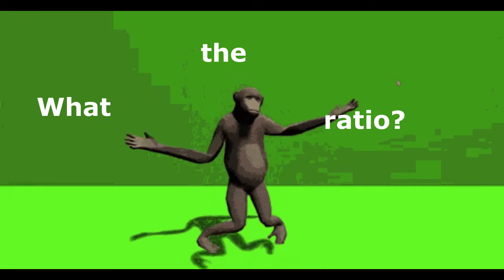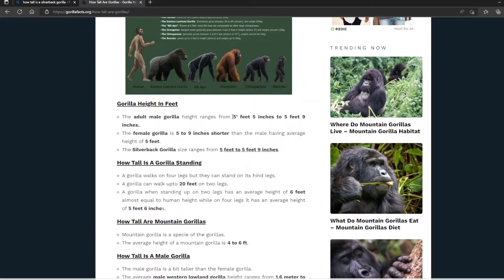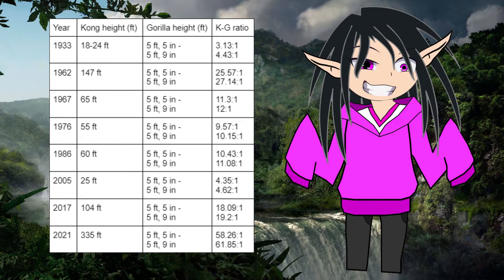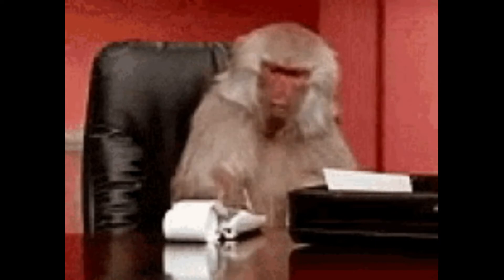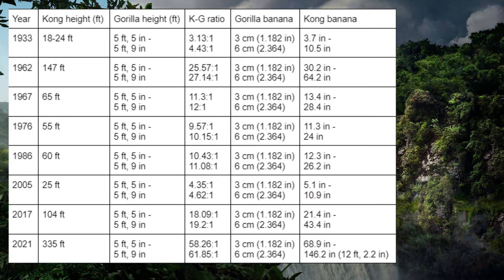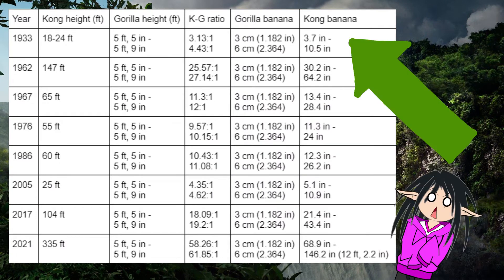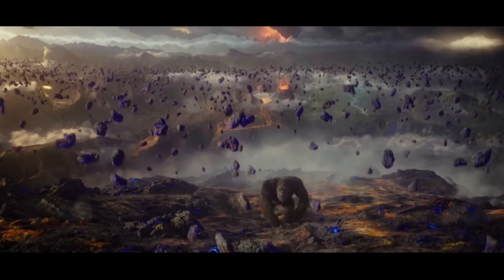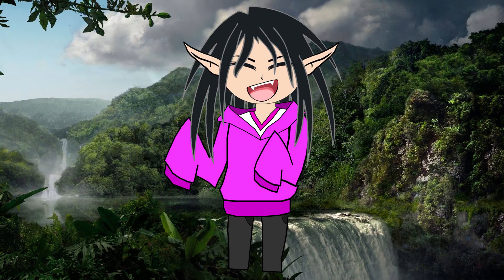How Big is King Kong's Banana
Yes of course we really are talking about bananas.